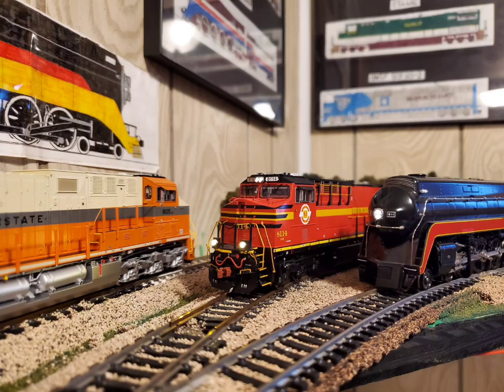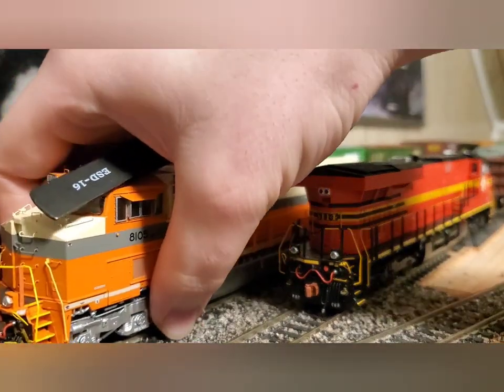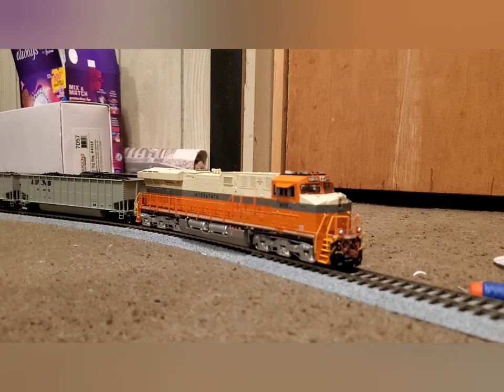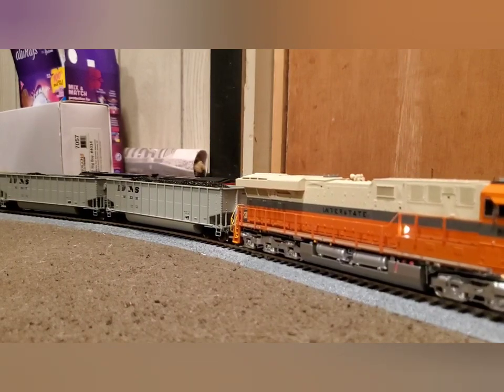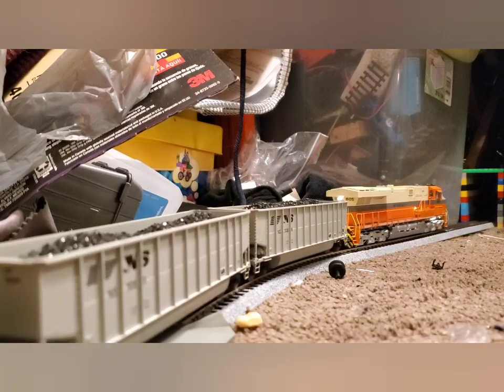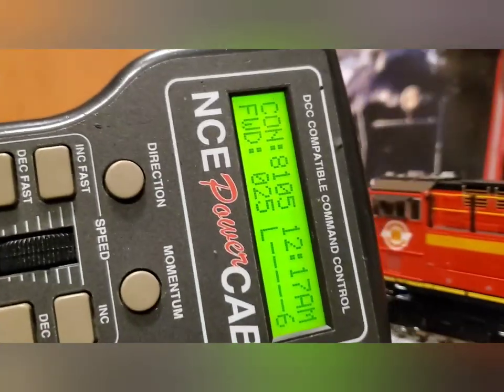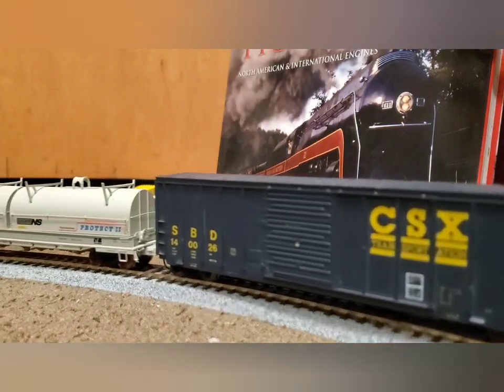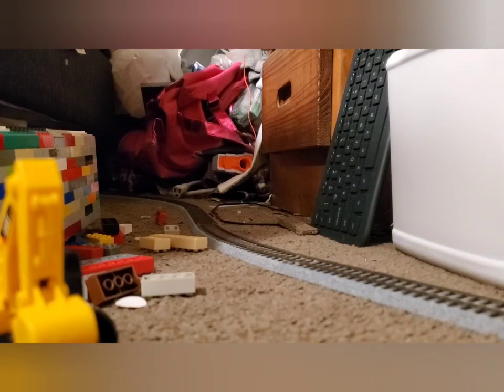Monthly Model Showcase January 2023